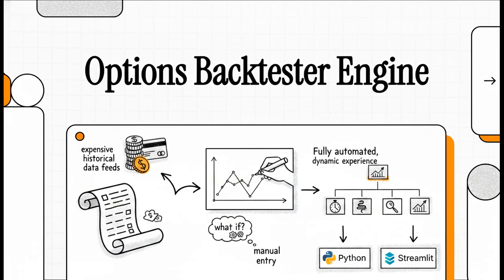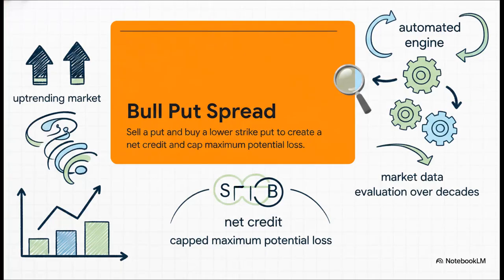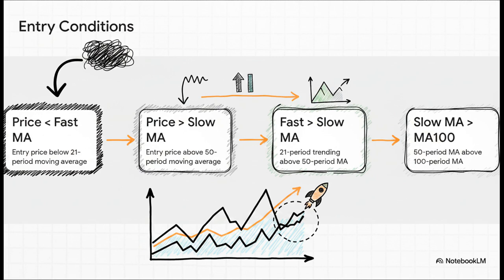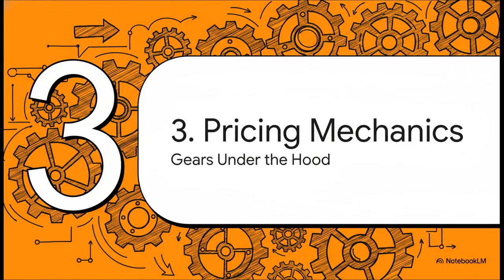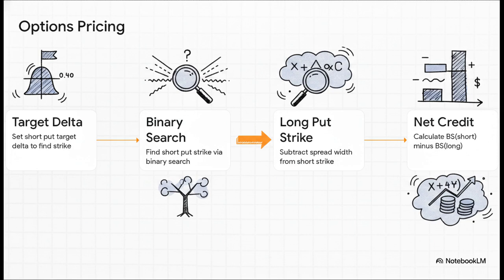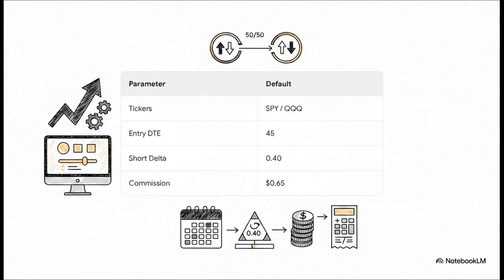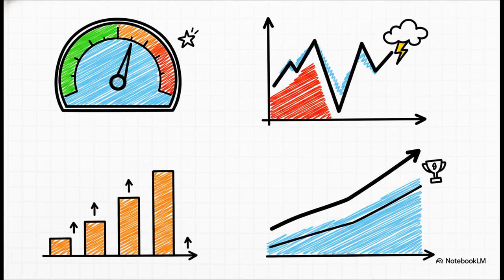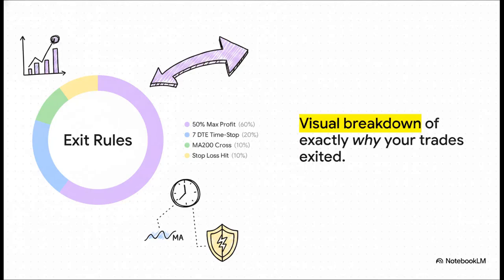Options Backtester Engine